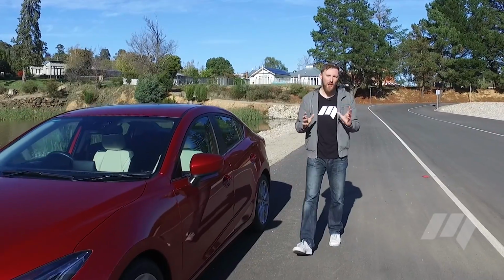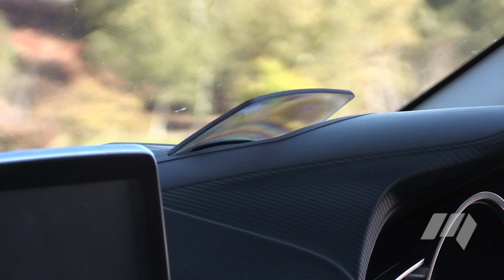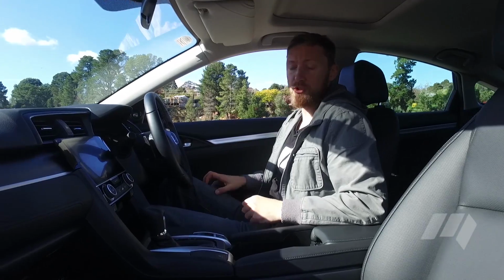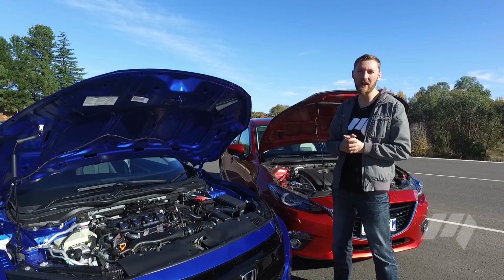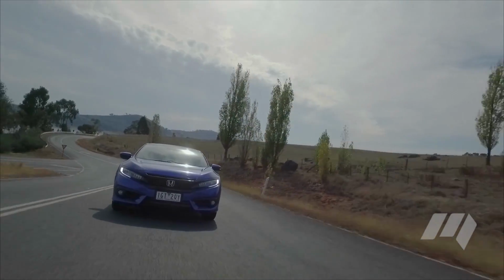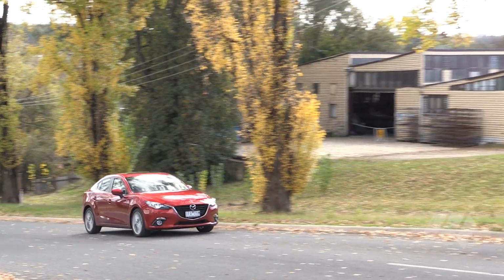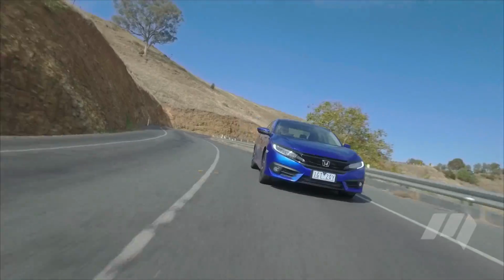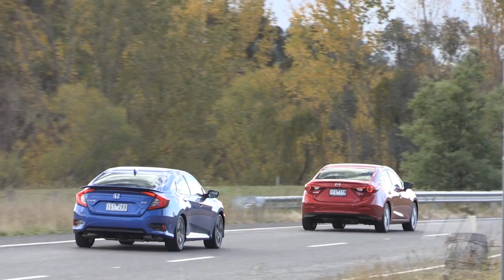2016 Honda Civic RS v Mazda3 SP25 GT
Can the new 10th-Generation Honda Civic kick the soon to be updated Mazda3 off its perch?

“motoring.com.au’’ "new car reviews" "auto news" "rare and classic cars" "car comparisons" "motoringchannel" “Australia"